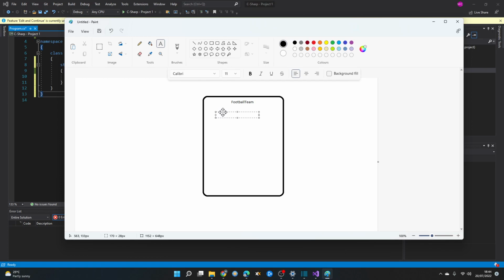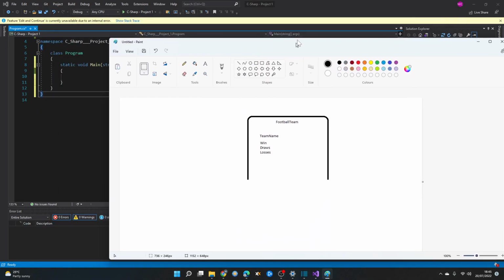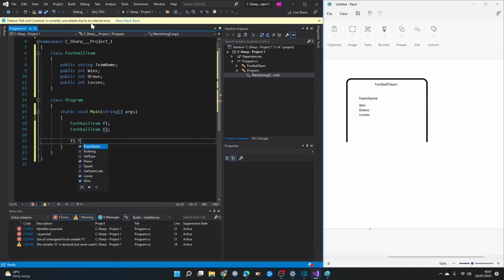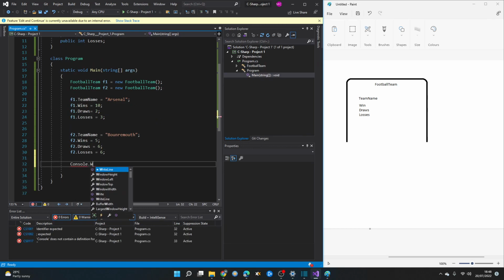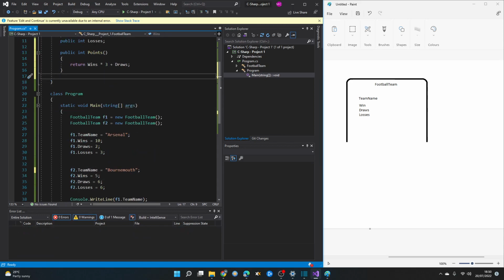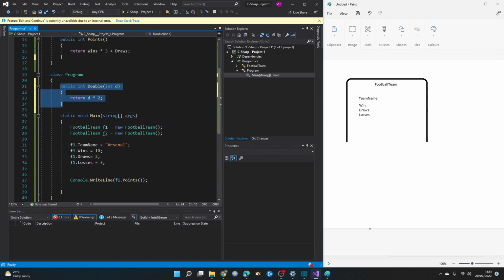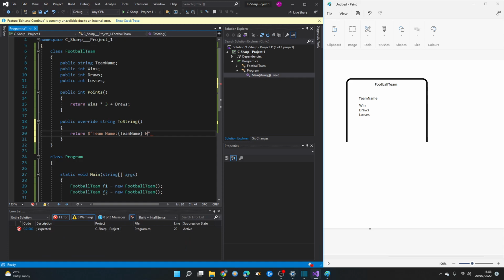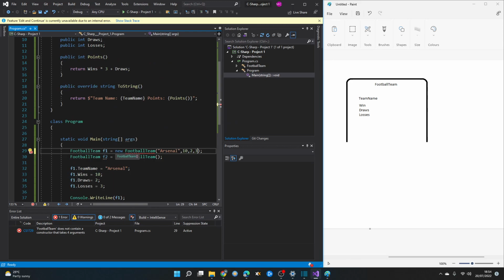C# - 11 - Introduction to classes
Very basic introduction to the power of classes and object orientation.